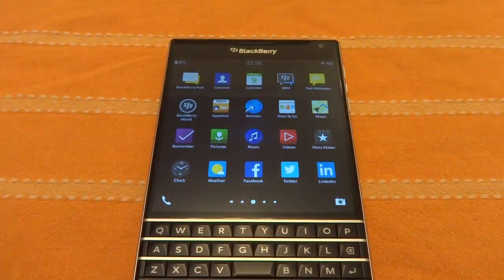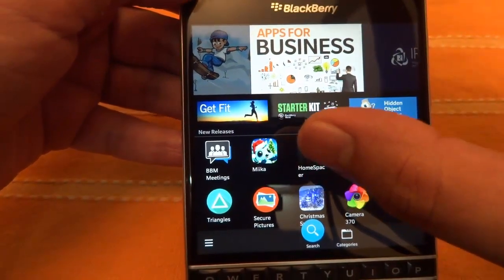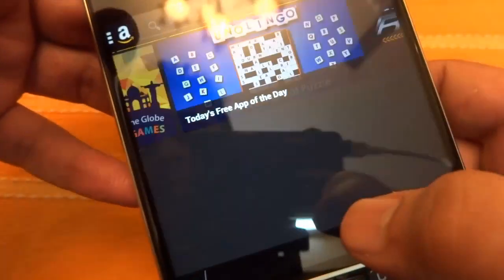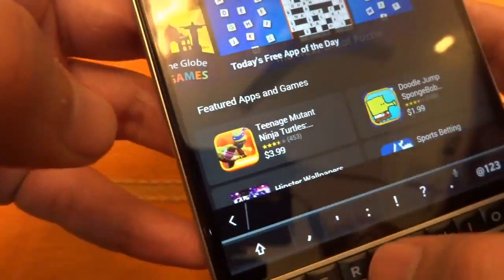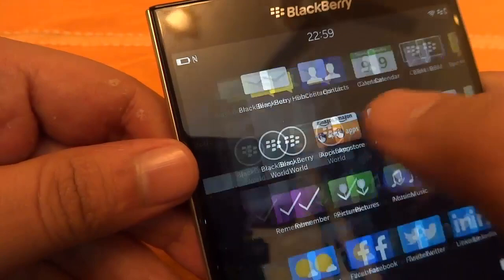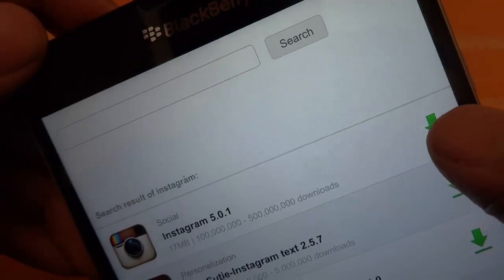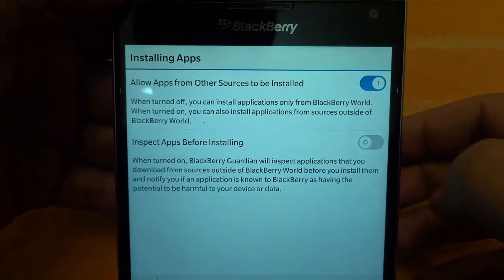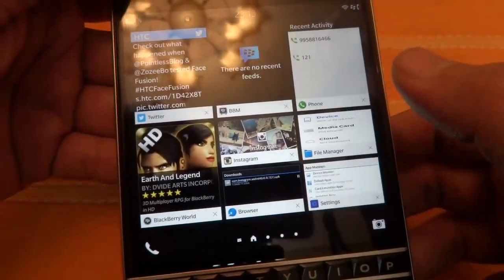How To Install Android Apps On BlackBerry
Connect with the man behind camera (Rahul Sharma)